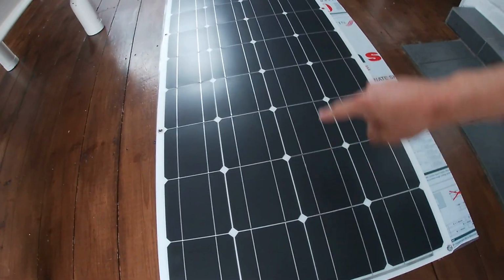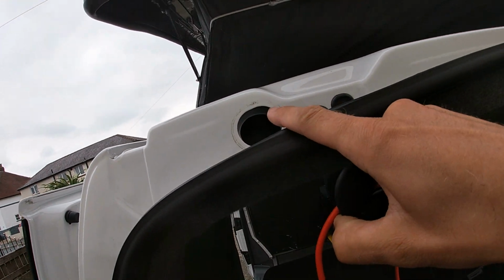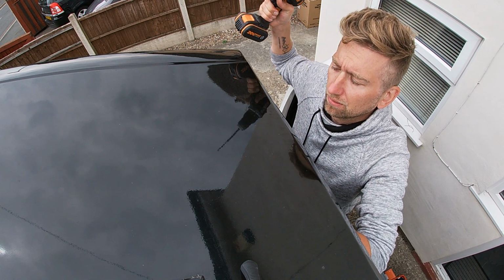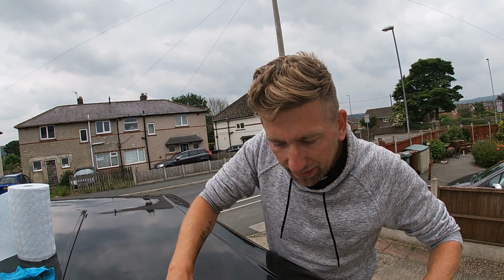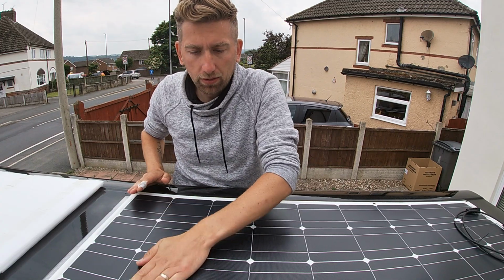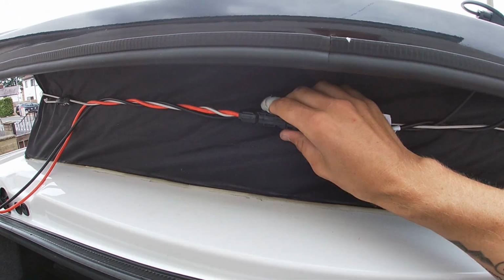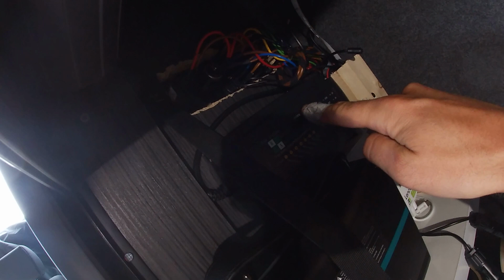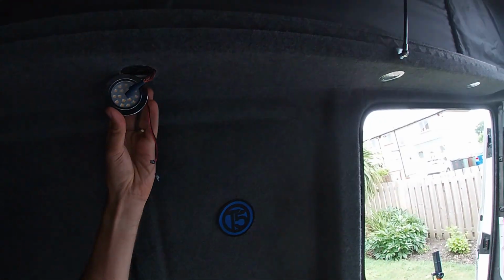DIY Solar Panel Installation - I DRILLED A HOLE IN MY POP TOP - VW T6 Camper Van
Watch me try to install my flexible solar panel from Amazon and connect it to my Beaudens Portable Power Generator - Scary stuff as I drill in to my pop top - eeeeek!!

Fuse

Solar splitter

Solar panel

Portable generator

I bought this tape but in black (just off the shelf)

And PVC repair tape (again off the shelf at B&Q)